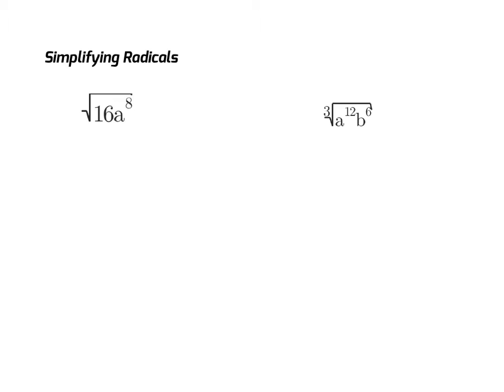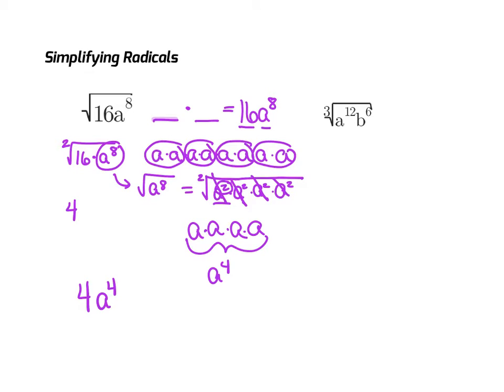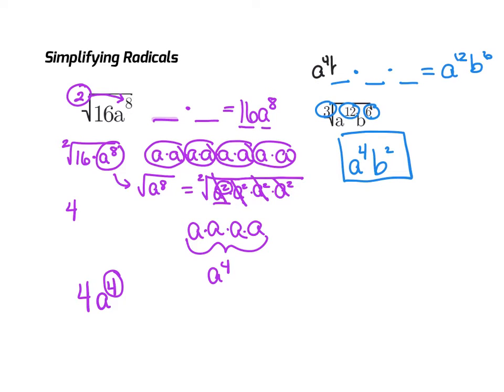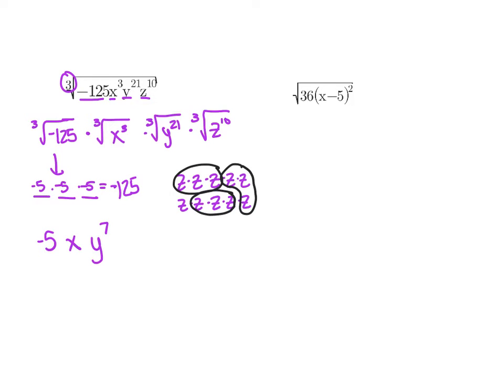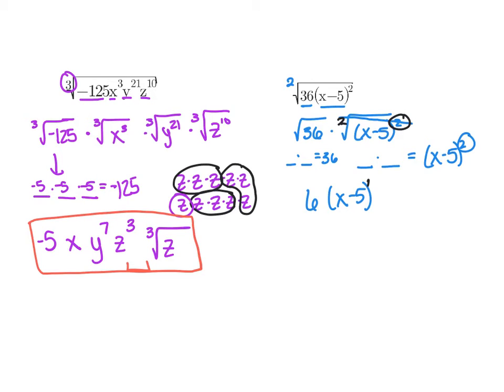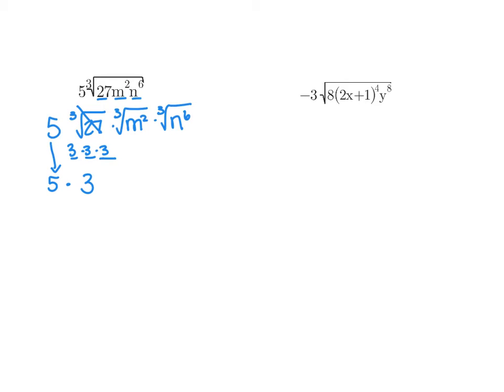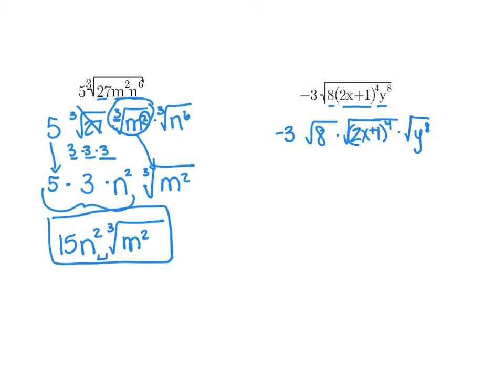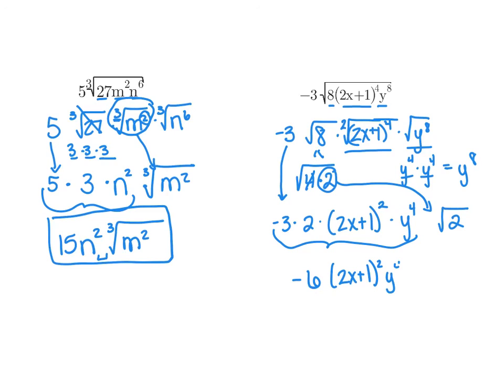A2 Unit 4 Simplifying Radicals